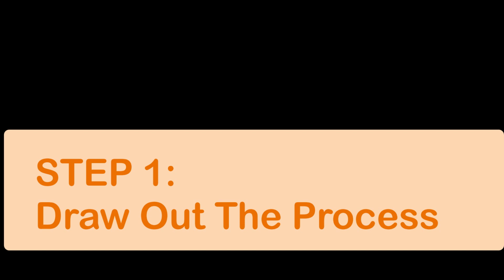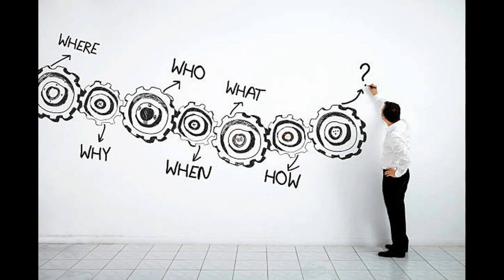Kewal Shrestha ASI NFL Video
This video was created within the context of Art of Social Innovators Erasmus+ project (608573-EPP-1-2019-1-RO-EPPKA2-CBY-ACPALA).